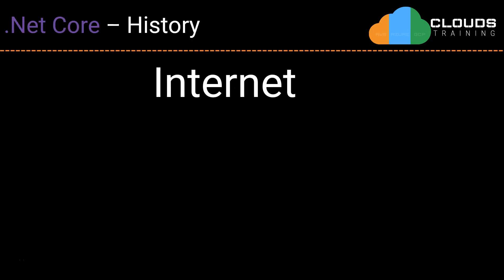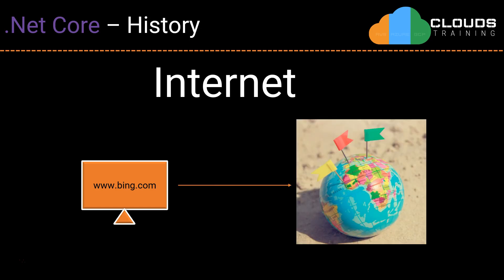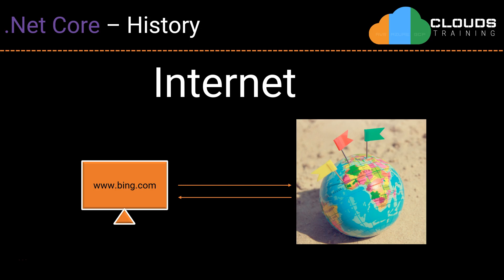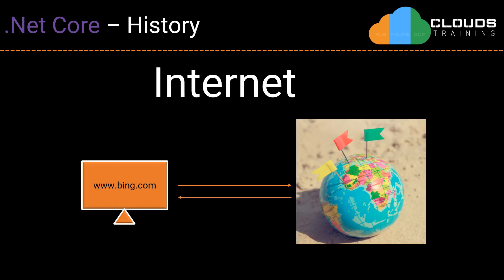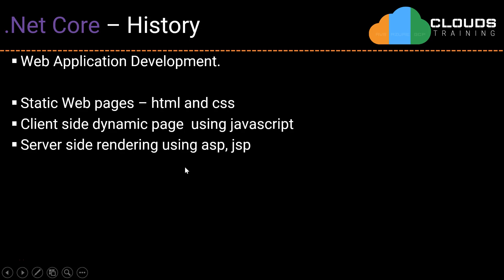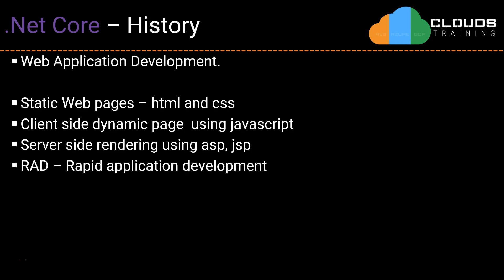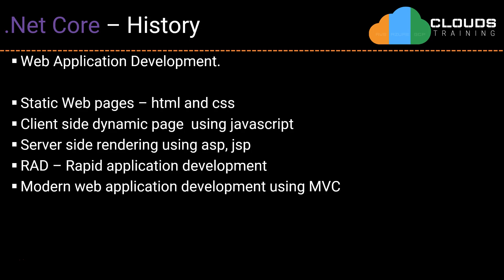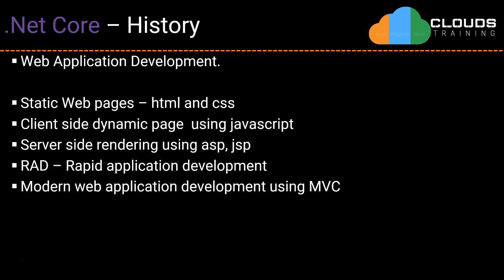.NET Core : History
In this lesson, I will explain the history of .NET Core. Learn application development using .NET Core training series.

It takes a lot of my personal time to prepare content and create videos. The idea is to help at least someone.

Let's Learn & Share